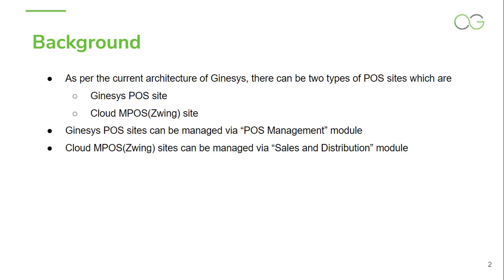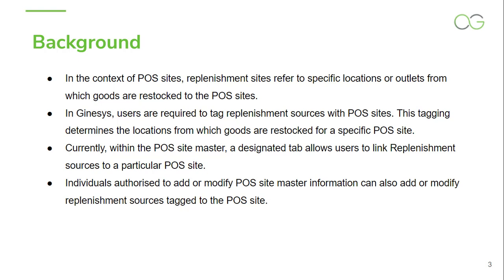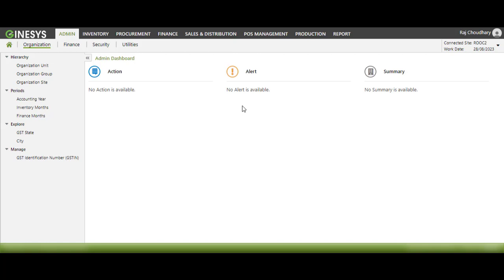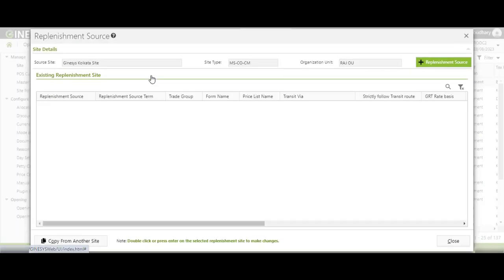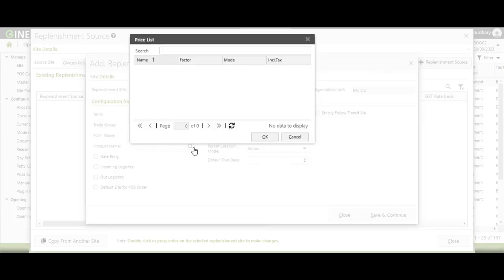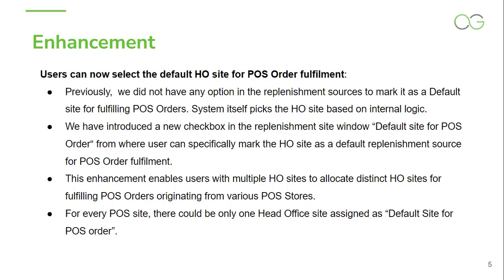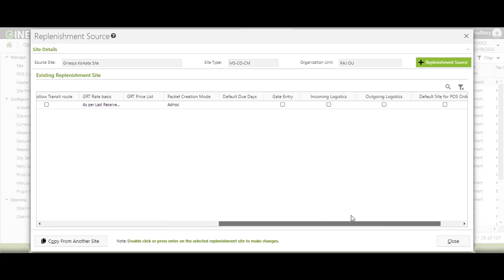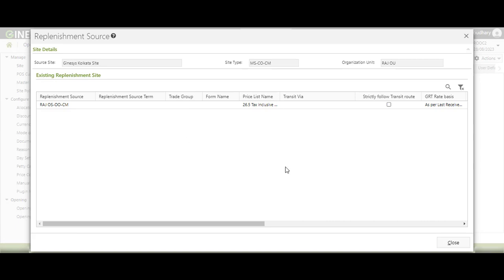Feature Update - Enhancement in replenishment source tagging system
This video explains the enhancements incorporated in “Replenishment Source Tagging” for a POS Site. After this update, tagging of replenishment sites is separated from POS Site master and a new role-based app operation is introduced for the same allowing users to segregate access to POS Site master and Replenishment Sources. Also, a new checkbox is introduced in replenishment sources via which users could designate HO sites for POS Order fulfillment.